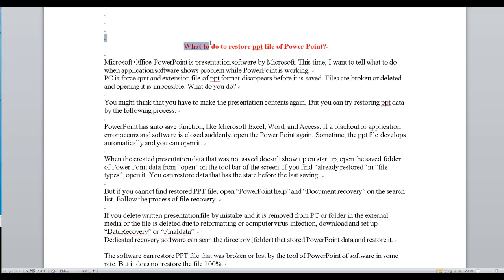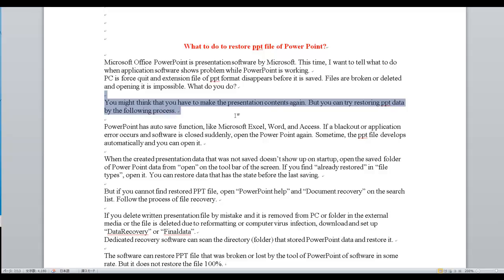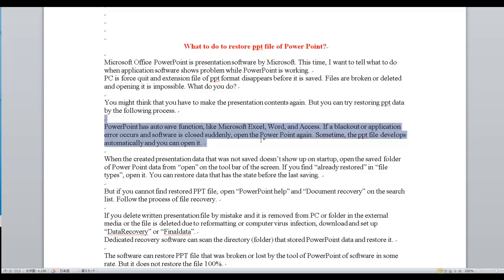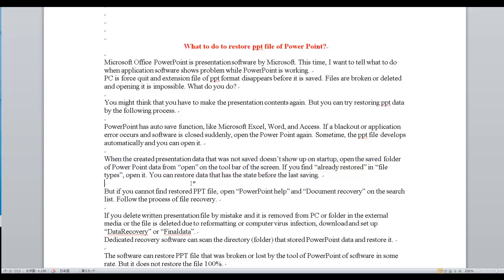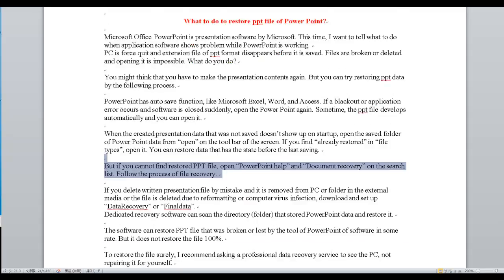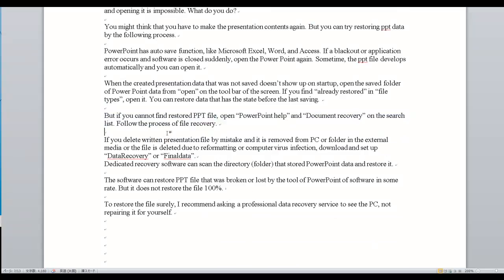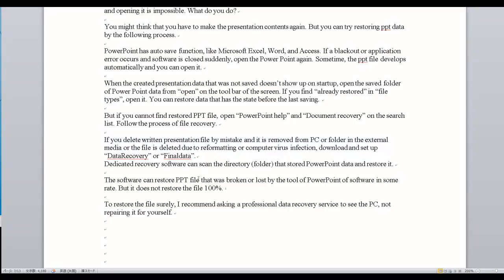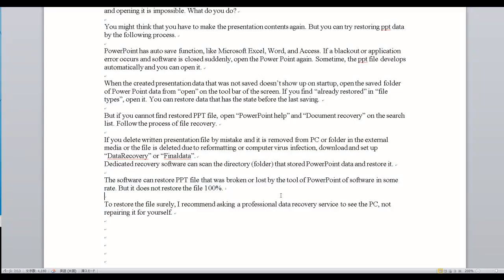What to do to restore ppt file of Power Point